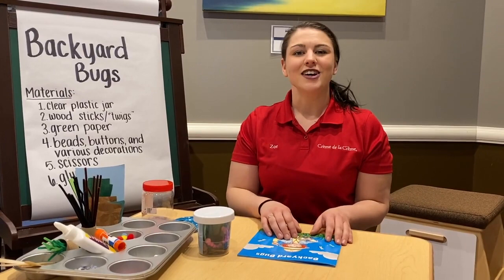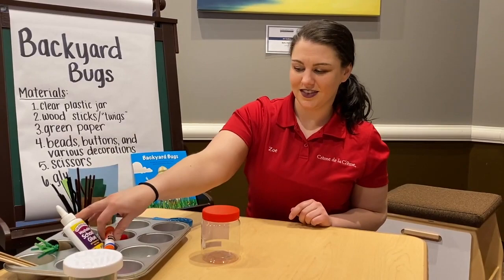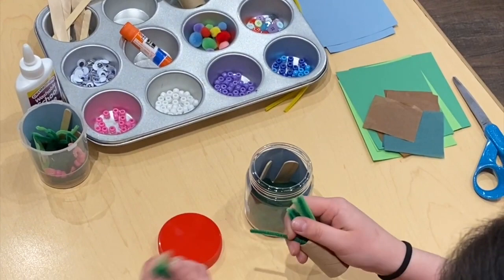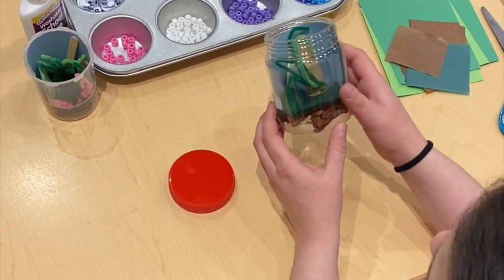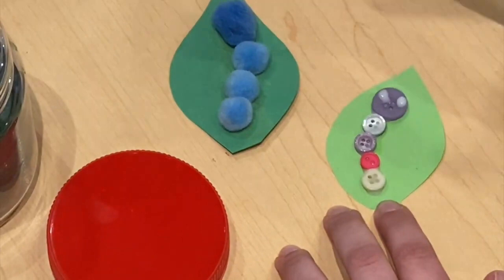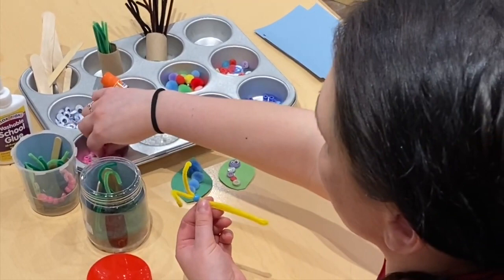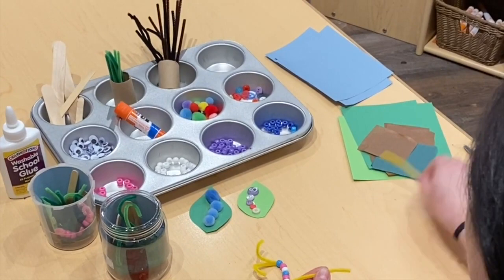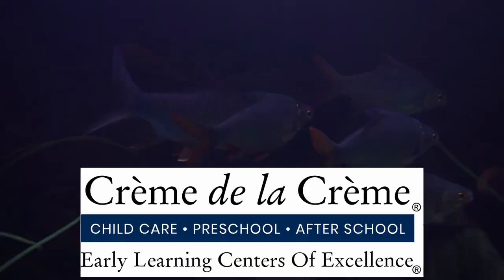Art Studio Backyard Bugs 05 13 20